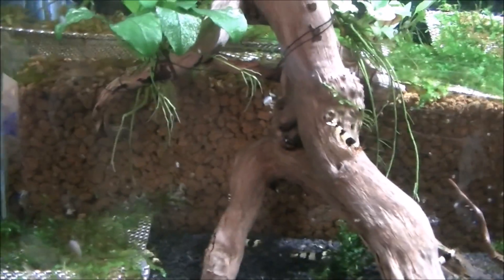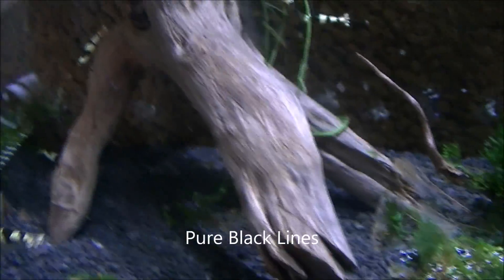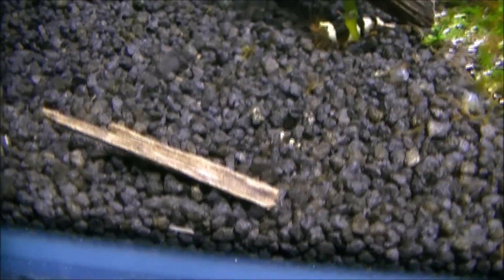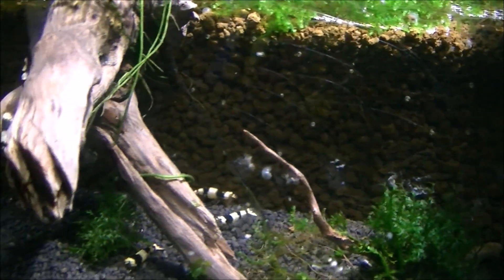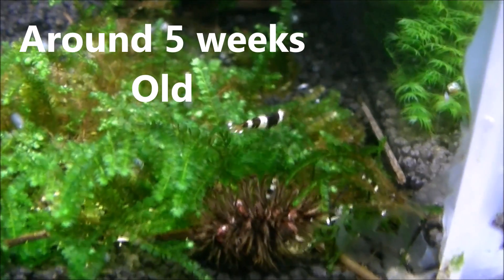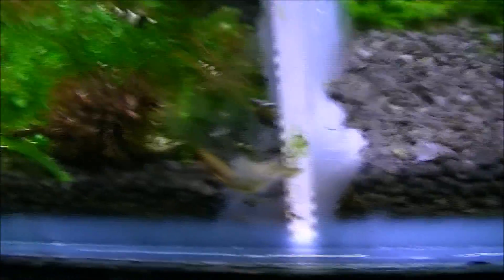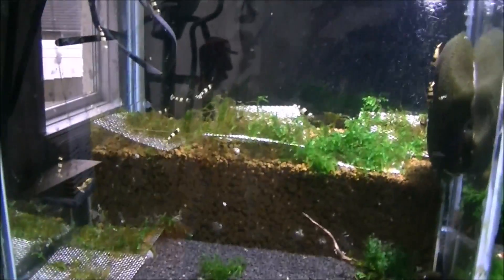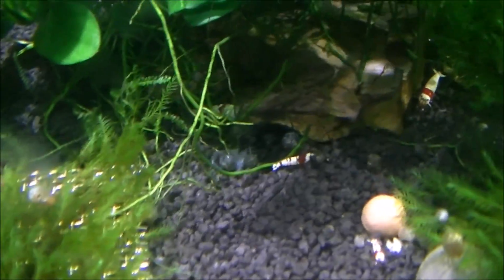The Life Cycle Of The Shrimp: How Fast Do Baby Shrimp Grow (Growth Rate)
This video shows how fast baby shrimp grow over a 5 week period